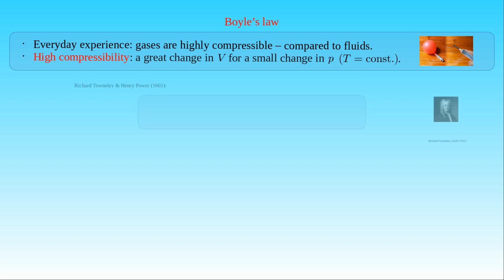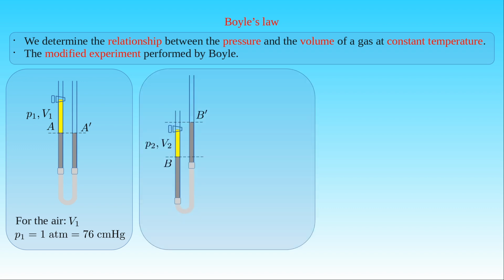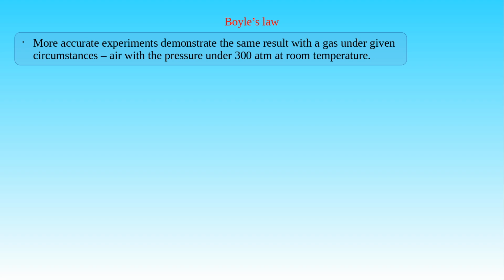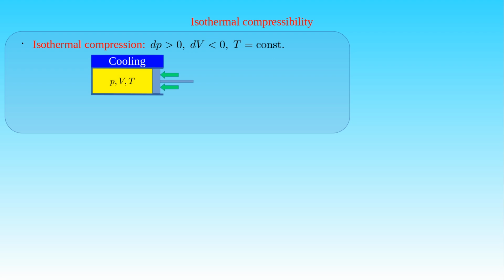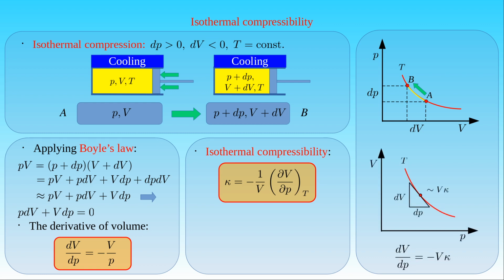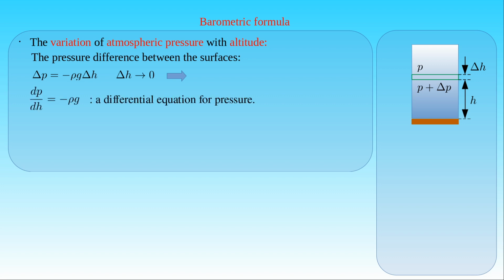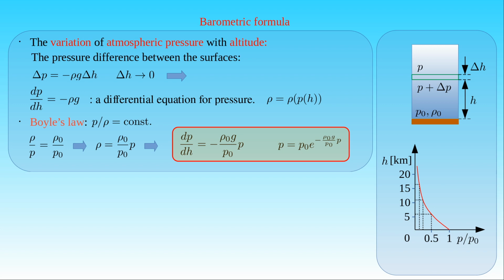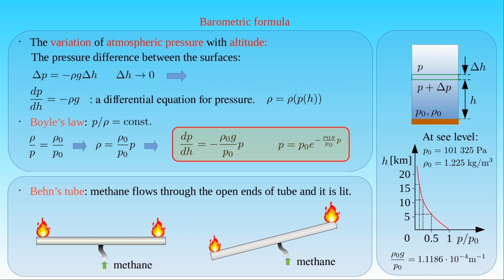Boyle's law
It is a short presentation of Boyl's law for ideal gas with its applications, such as the description of isothermal compression and the derivation of the barometric formula.